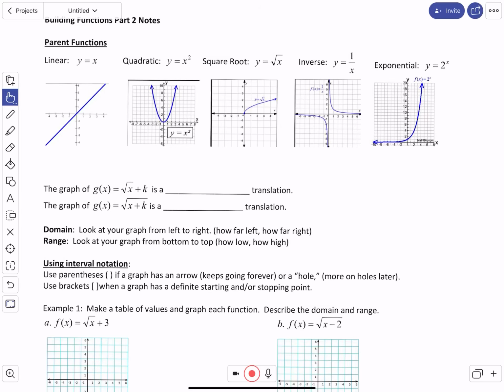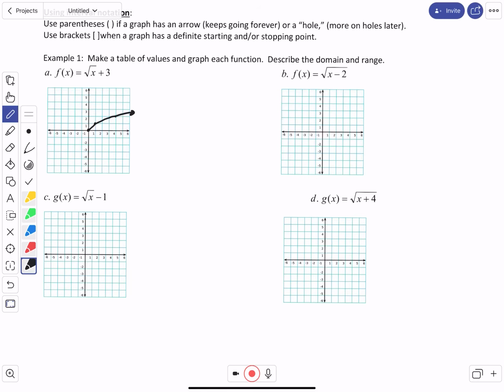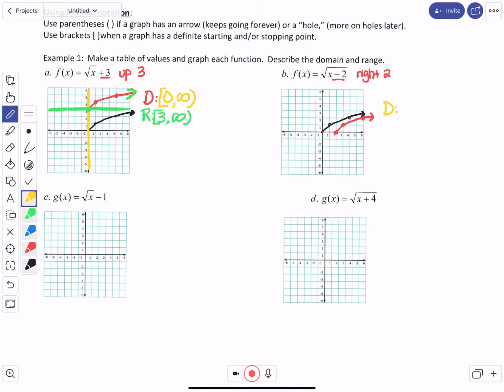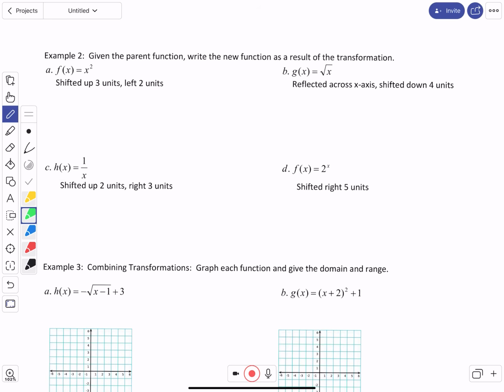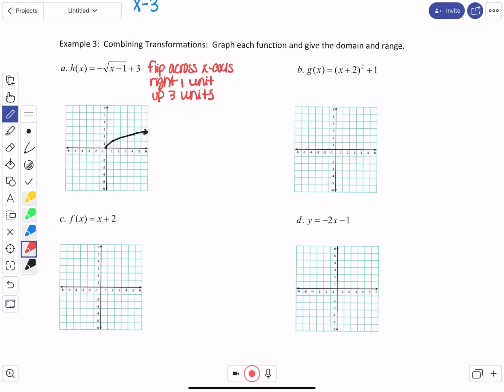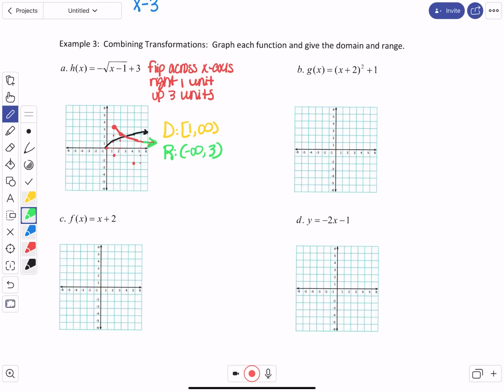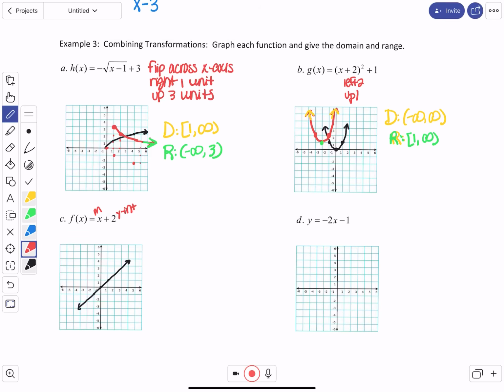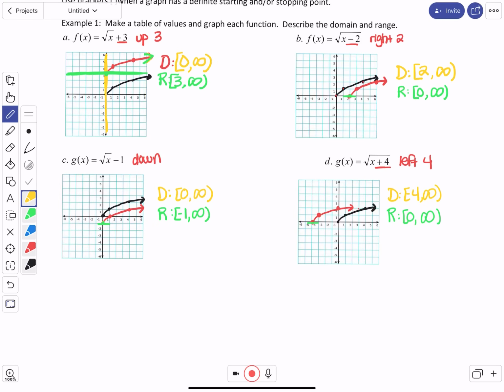Building Functions Part 2 Notes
Shifting functions, domain and range